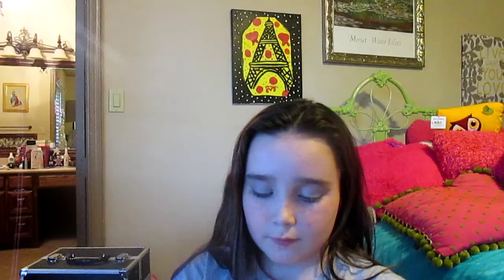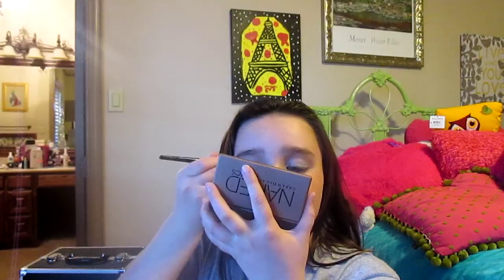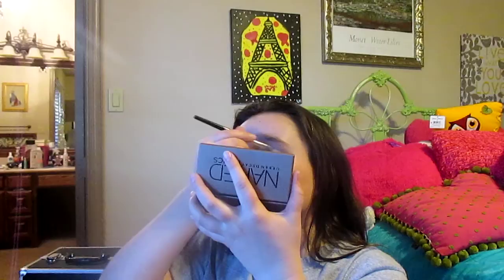a simple night out makeup look!!!